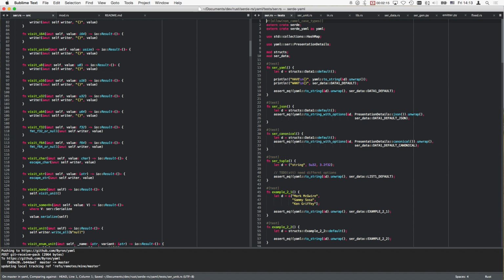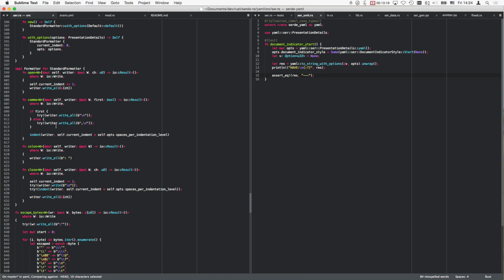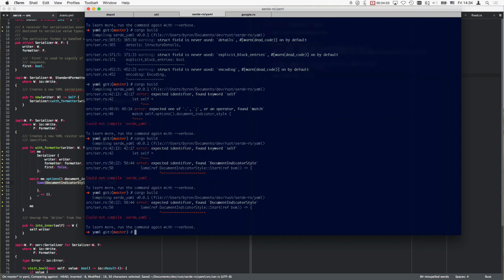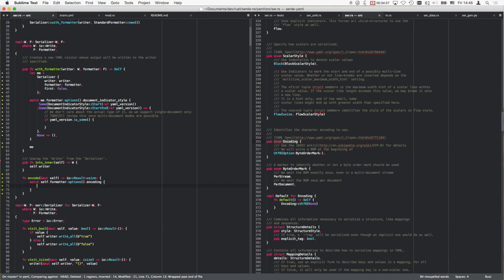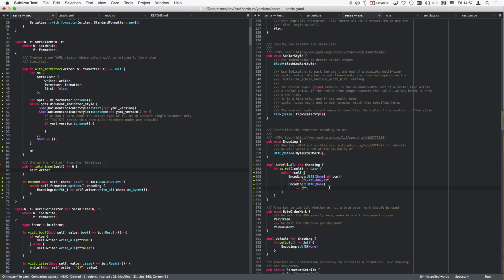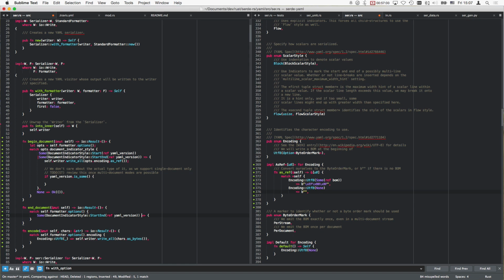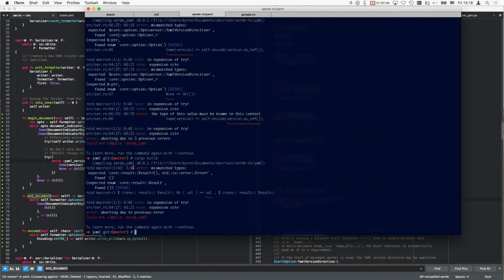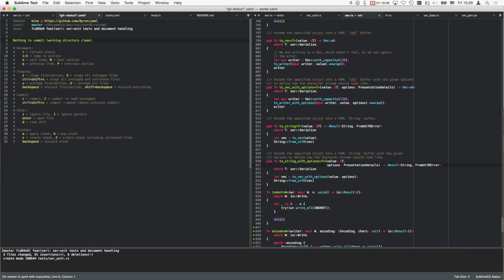serde-yaml #20 [infrastructure for handling documents, encoding and byte order marks]